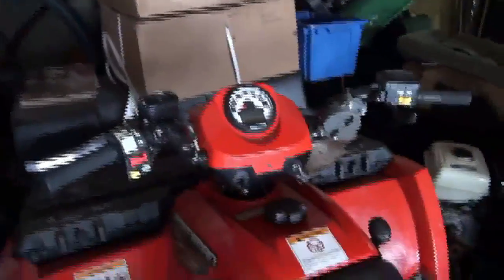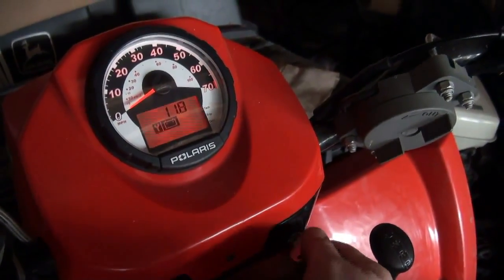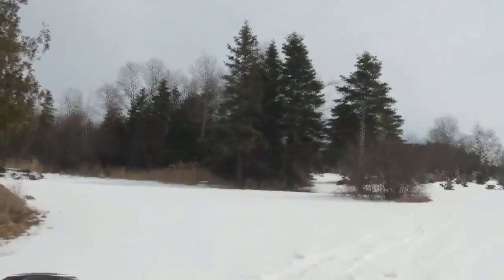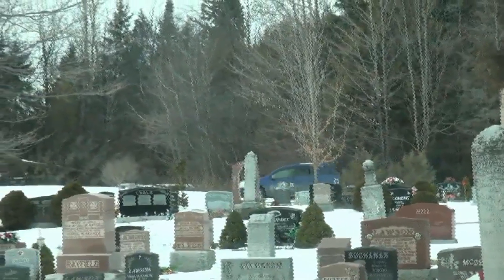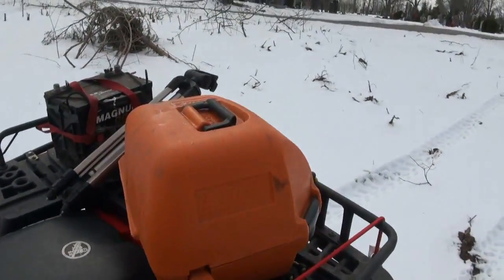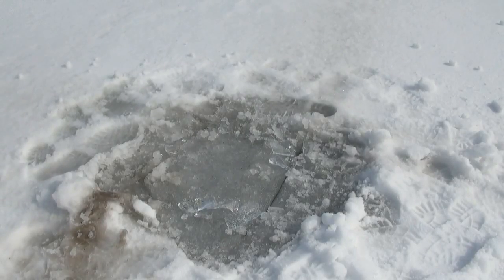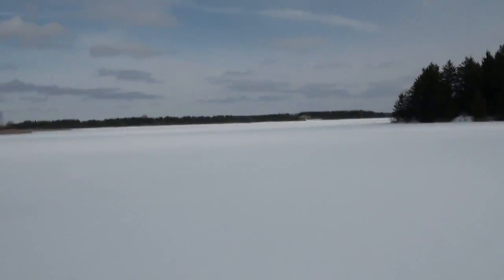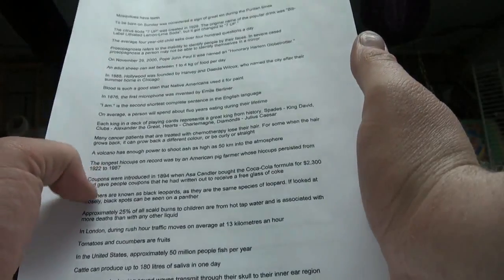remember this day????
sorry i couldnt get time to video anything today... but here is a nice cold video for ya's